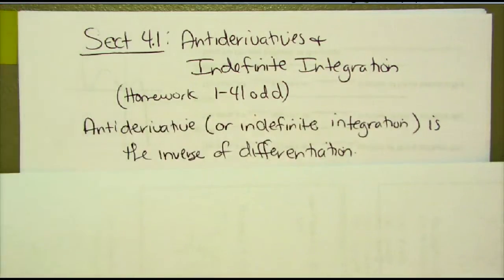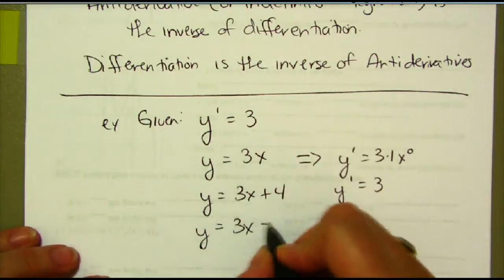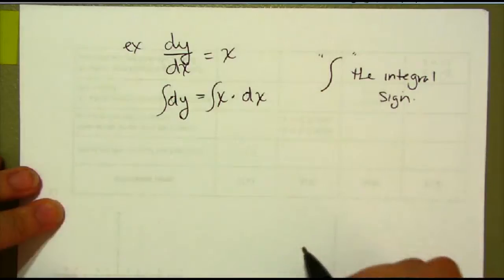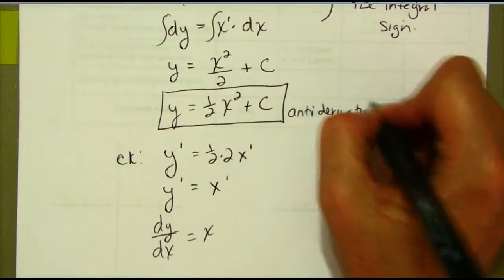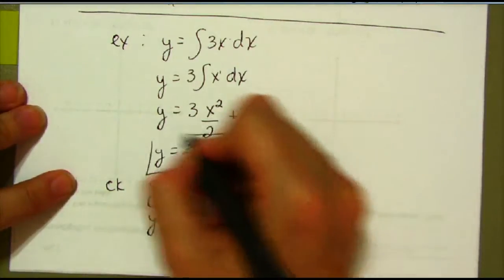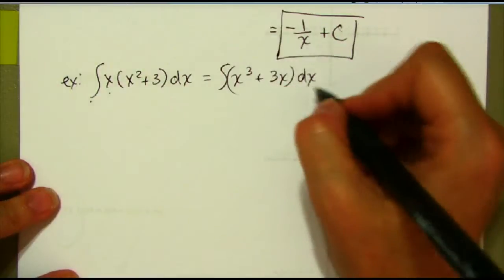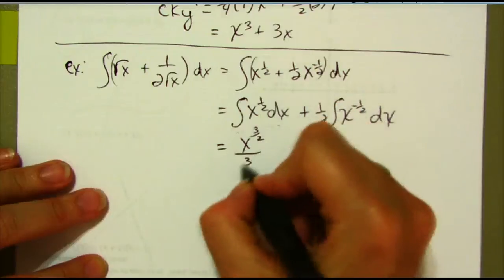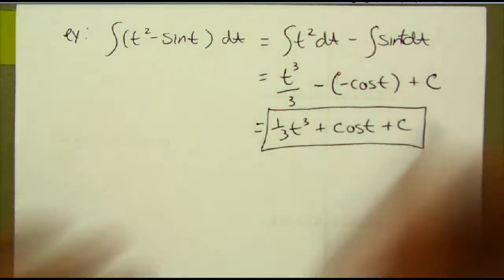AP Calculus AB Sect 4.1: Antiderivative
Ms. Tschida AP Calculus AB '13-'14, Sect 4.1:  Antiderivatives and Indefinite Integrals  Larson 8th ed